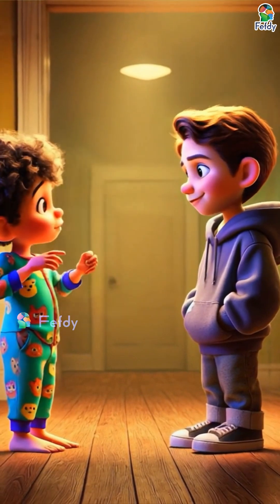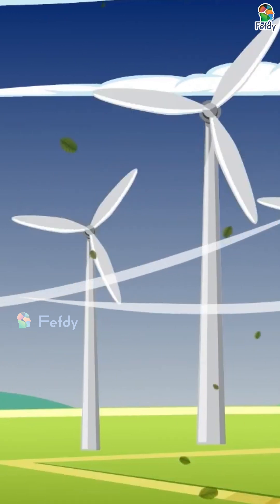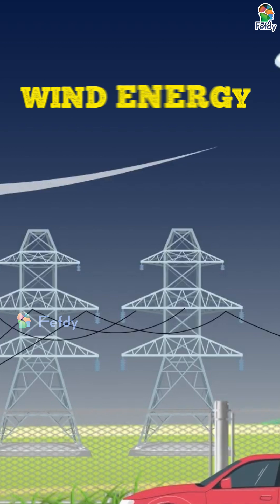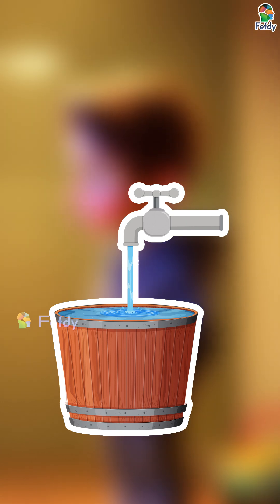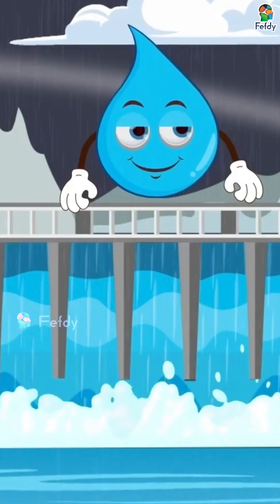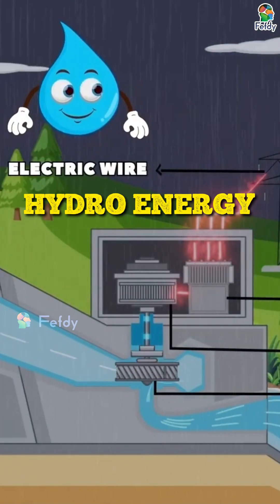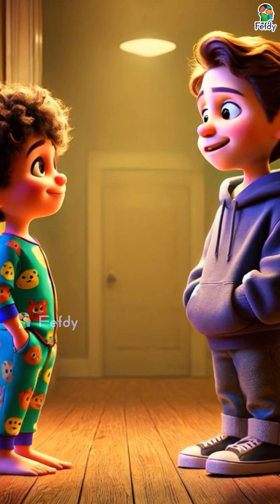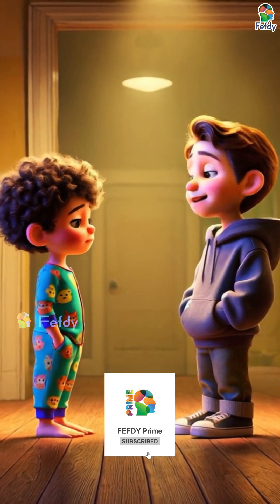How Wind and Water Create Electricity | Renewable Energy Explained for Kids – Fefdy Prime